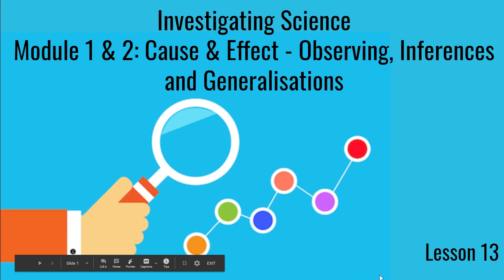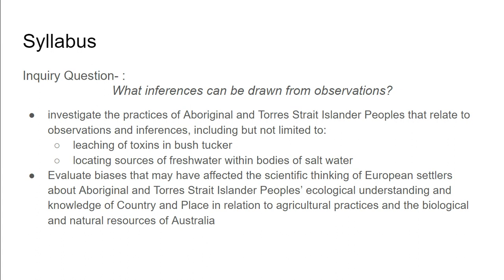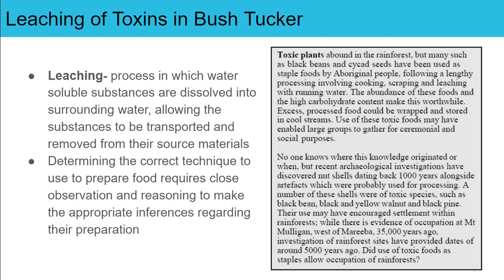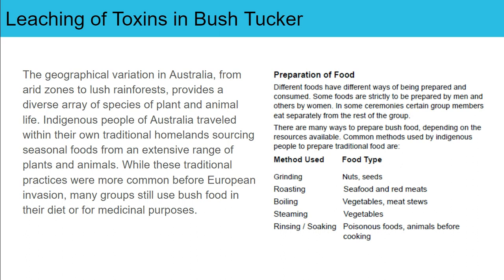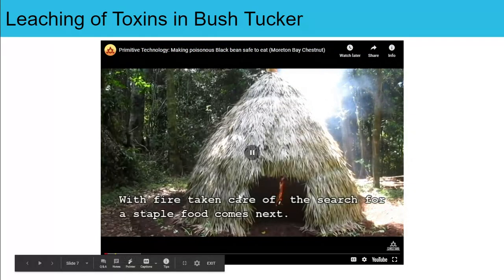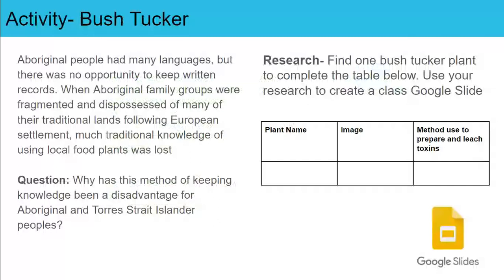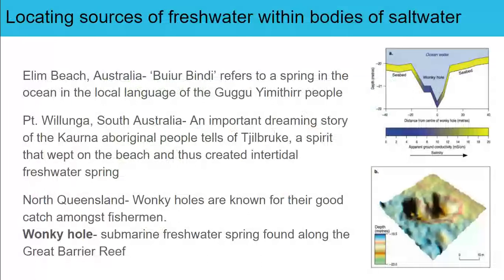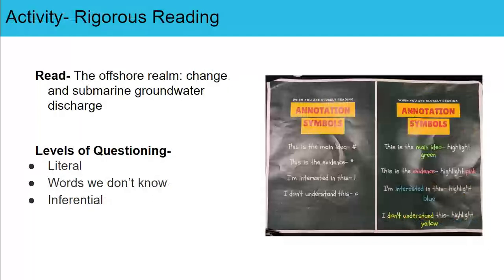Investigating Science Module 1 & 2 Lesson 13